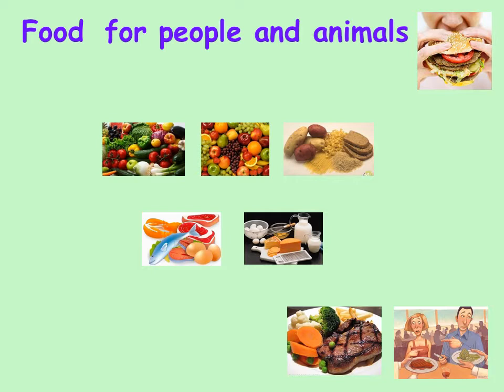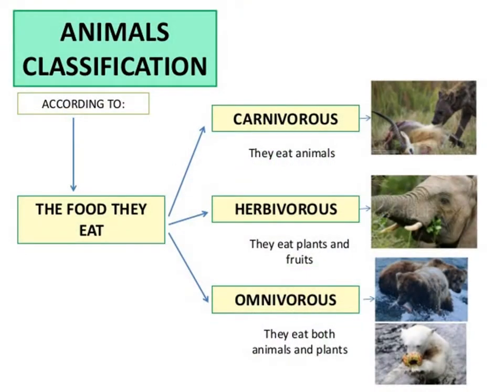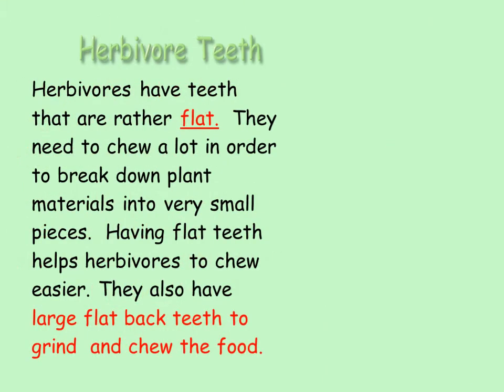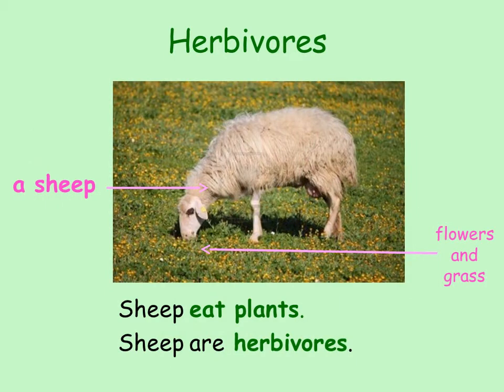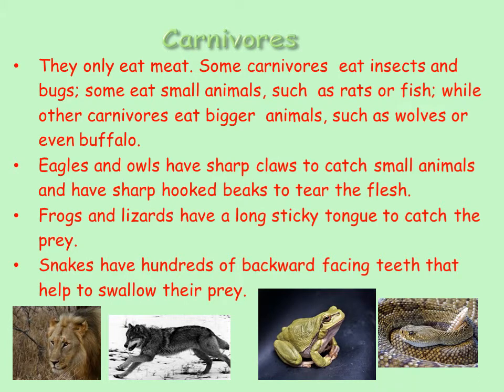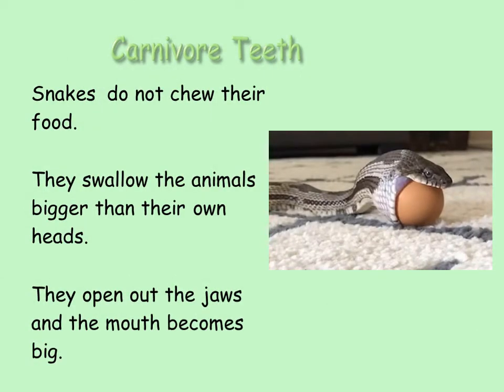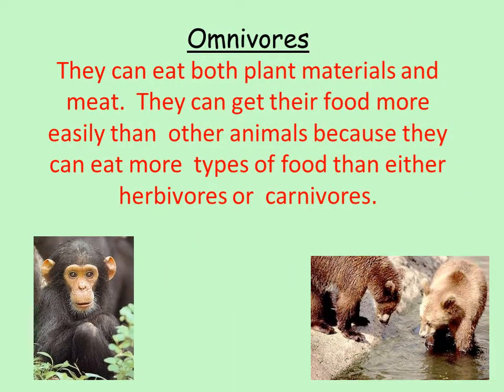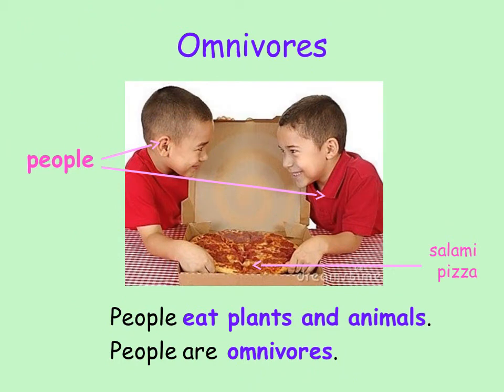CBSE : GRADE -3 EATING HABITS IN ANIMALS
Explains clearly about the eating habits of animals.